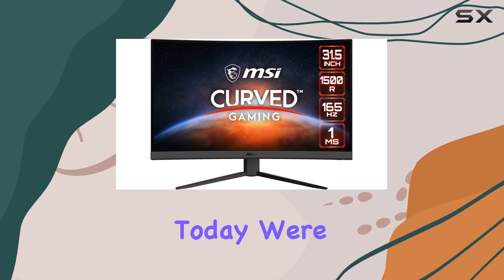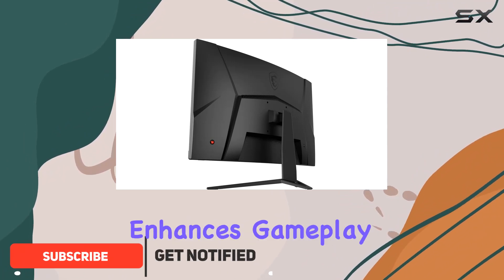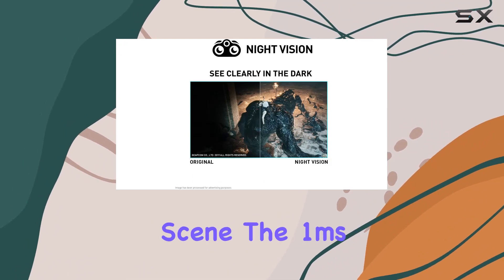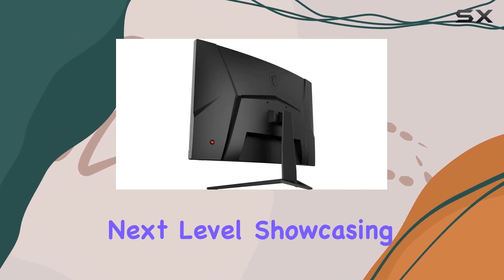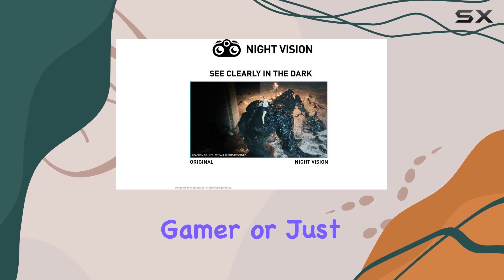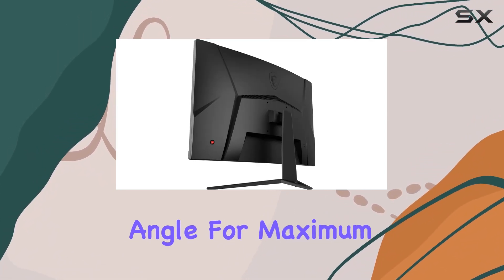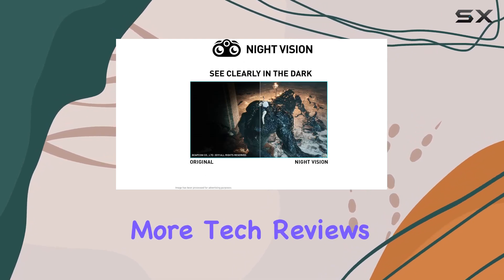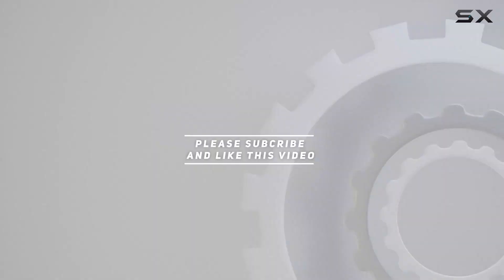MSI G32CQ4 32" Gaming Monitor Review - Immersive Gaming Experience!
0:00 Intro
0:06 Review

Things that we mentioned in this video:
MSI G32CQ4, 32" Gaming : B08CG2Y55P